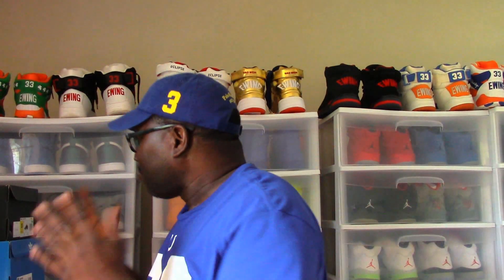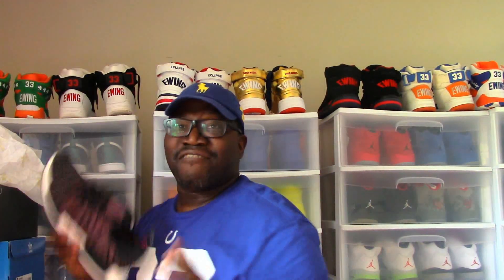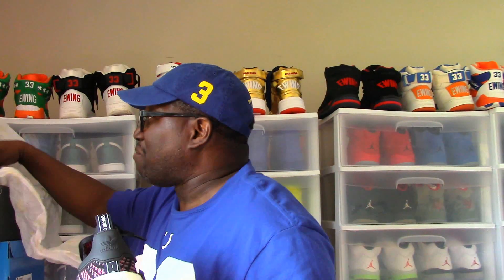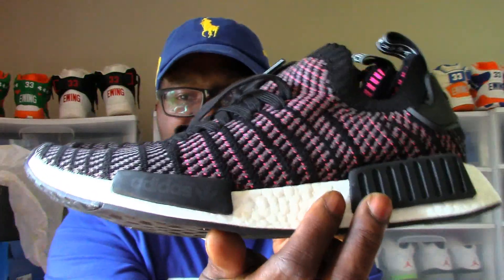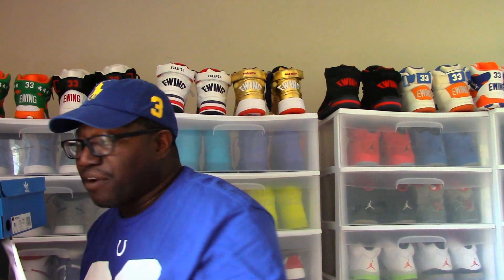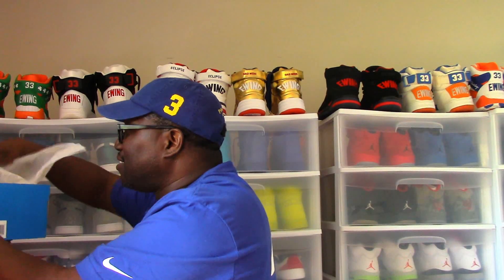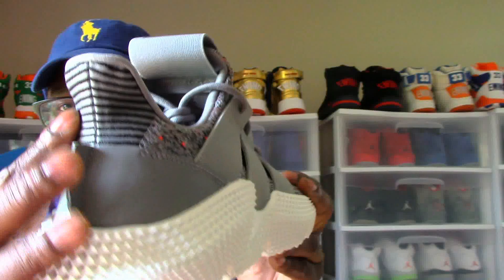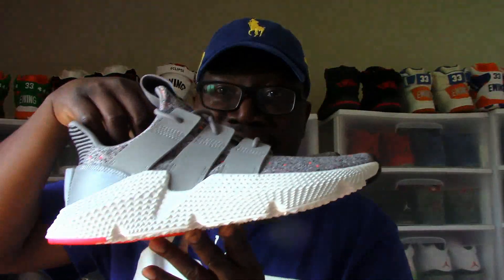ADIDAS COMFORT CRAZE EPISODE TWO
The things we go thru to cop sneakers!! The struggle is REAL!
...and that's why my channel is called: "Sneaker Struggles!"

Press the LIKE button on this video and HIT the notifications bell.